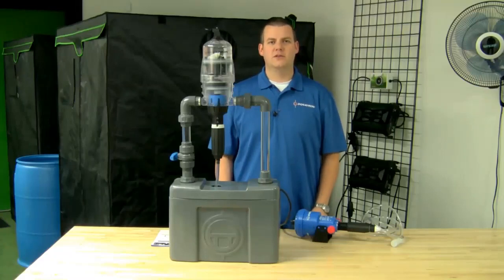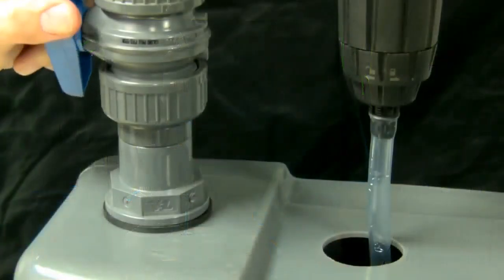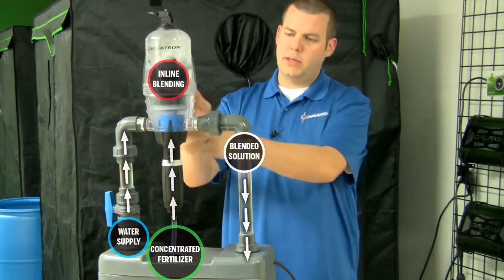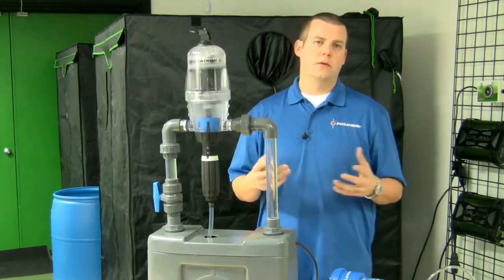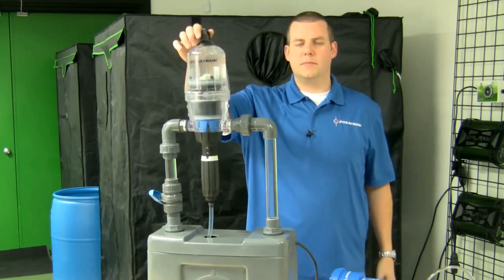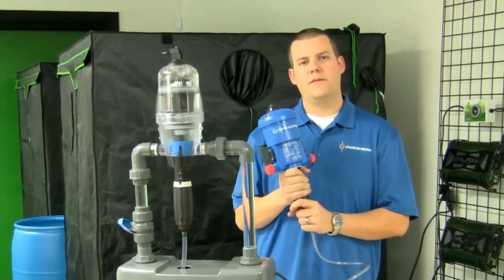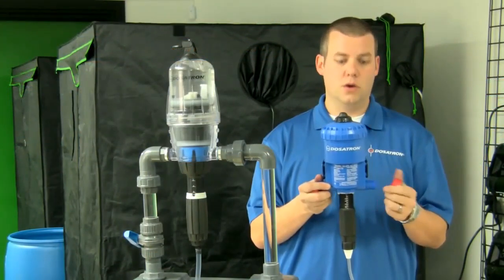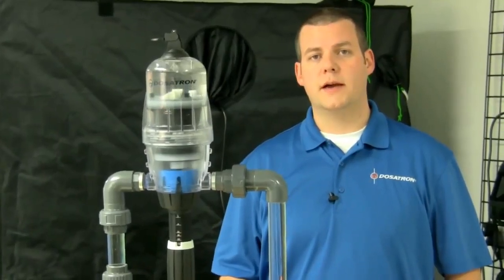How to build a water pump with no electricity